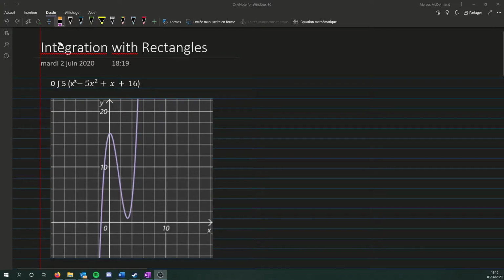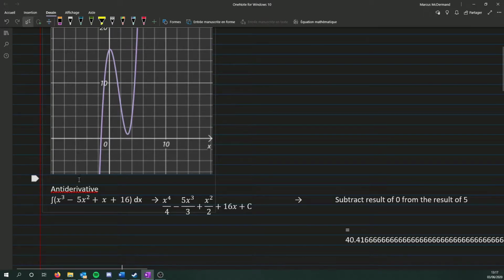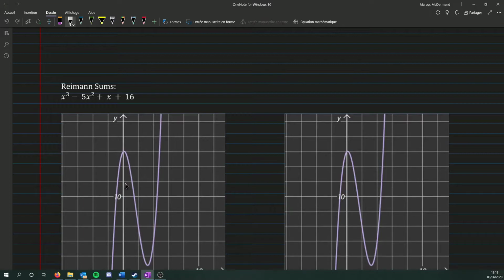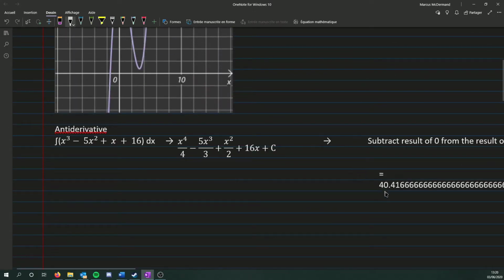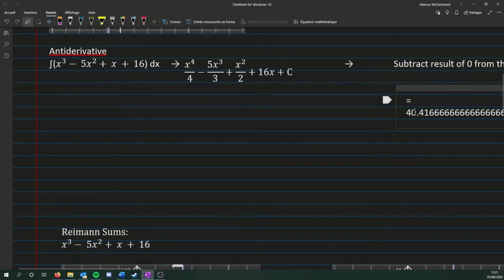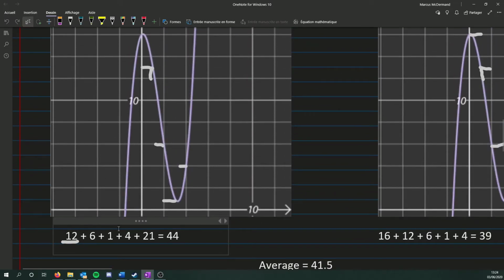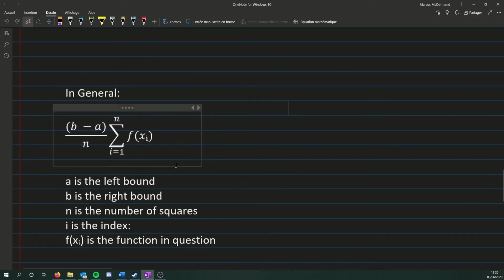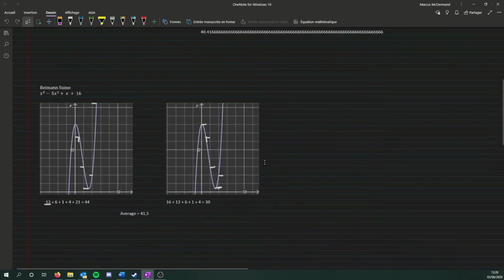Calculus Portfolio 5: Integration with Riemann Sums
Why I chose this concept:
It's always nice to take a step back and look at how the concepts used in Calculus came to be. So, I decided to make my final entry of this portfolio on Riemann Sums, a precursor to Integration.

Also, pouring cereal on a graph had a certain appeal to it.

Made for Calculus 12.